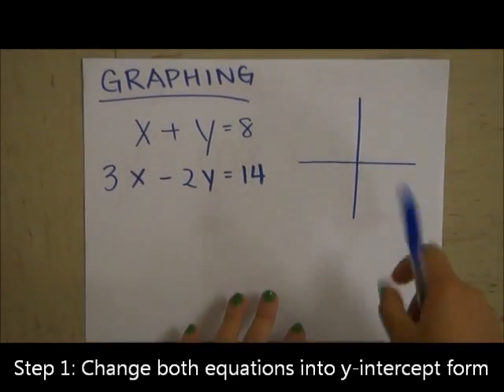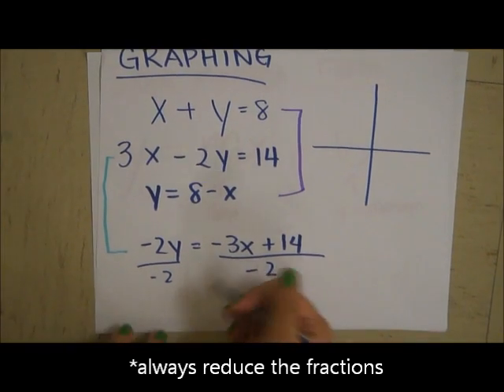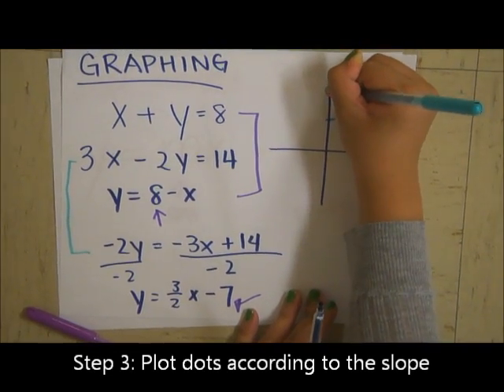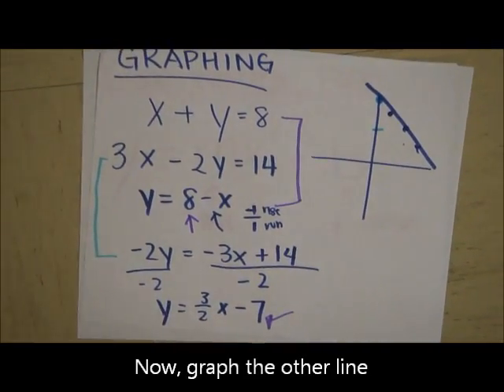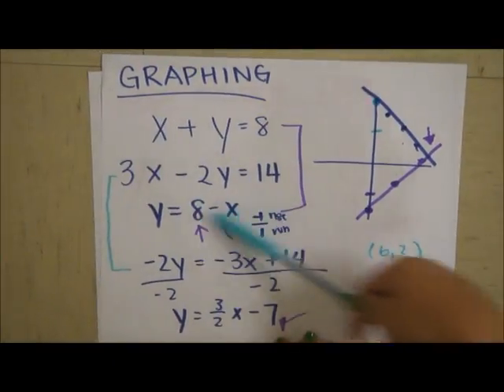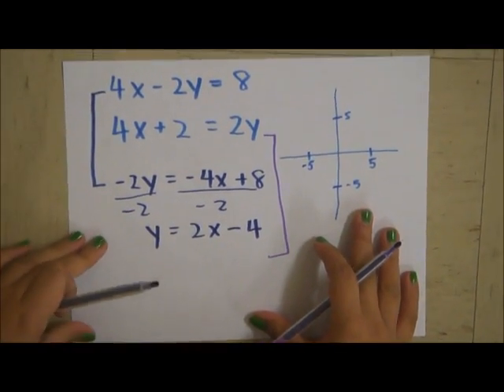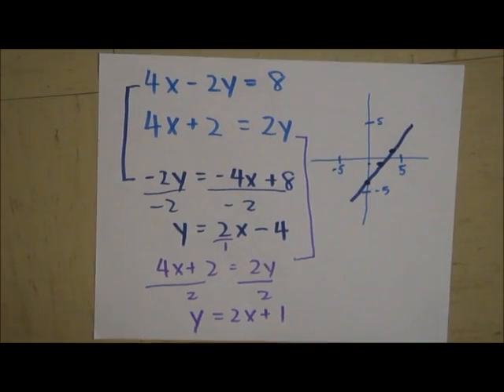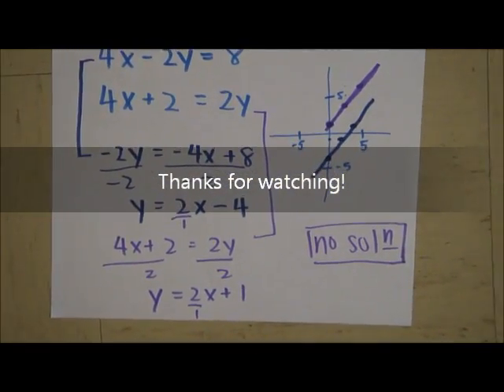Systems of Linear Equations: Solve by Graphing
Hope this helped you understand how to solve by graphing!